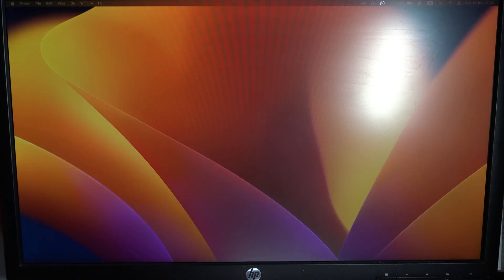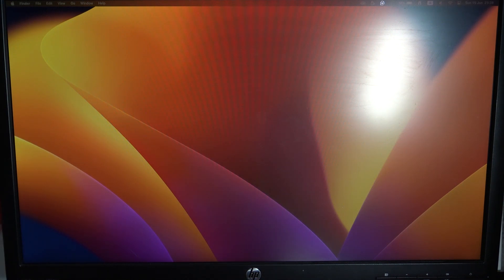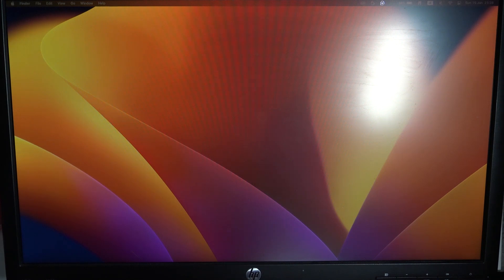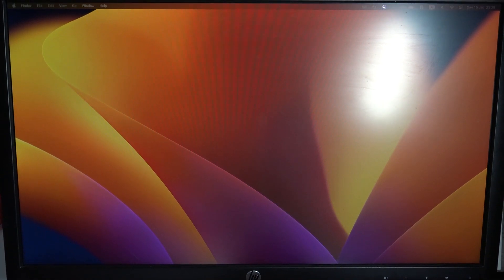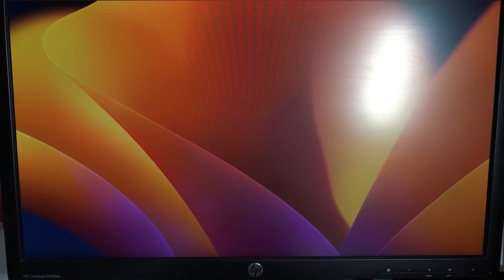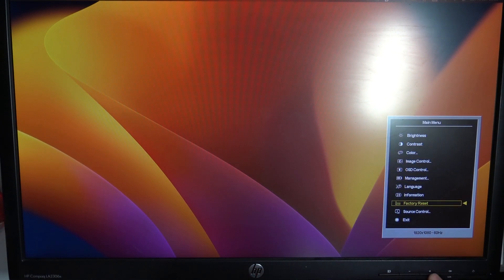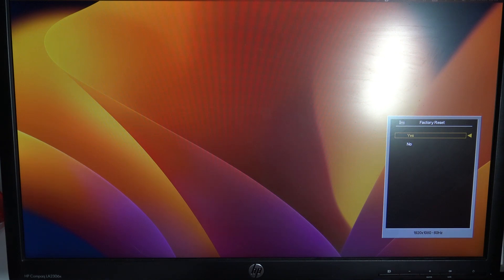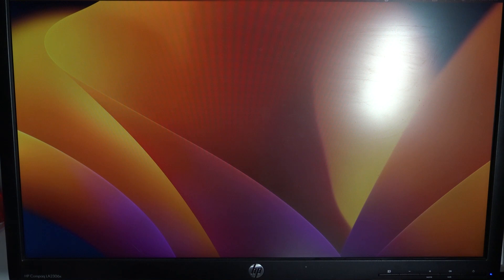HP Compaq LA2306x Factory reset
If you want to restore factory settings on HP Compaq LA2306x, in this video, you can join our expert and discover how to hard reset HP Compaq LA2306x. Have a great day and cheers!

How to reset all settings on HP Compaq LA2306x ?
How to bring back default settings on HP Compaq LA2306x ?
How to hard reset HP Compaq LA2306x ?
Can i reset HP Compaq LA2306x ?